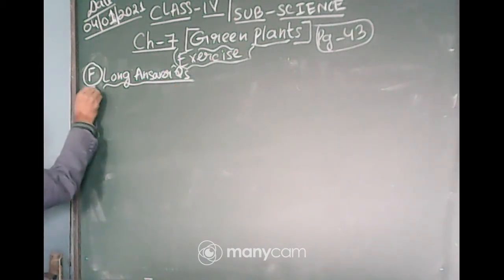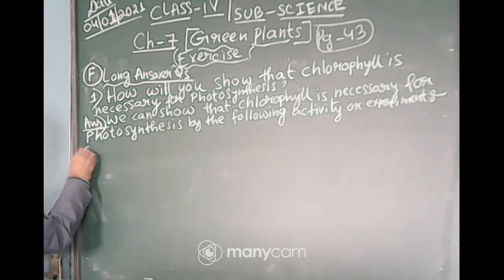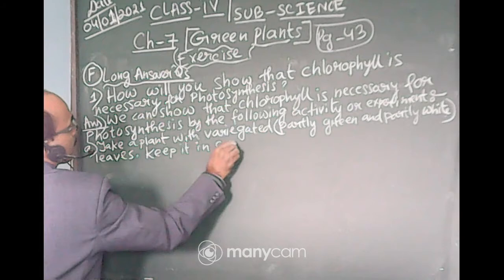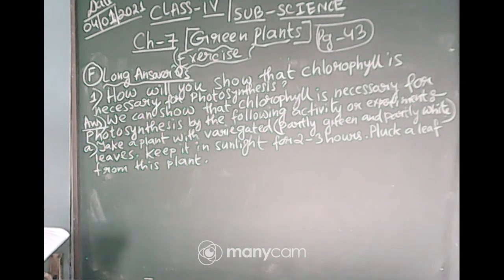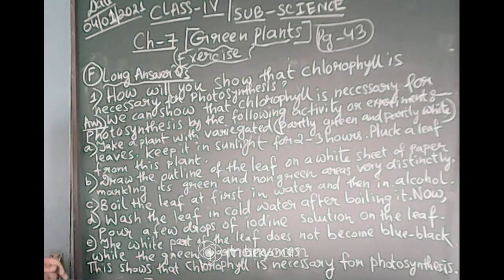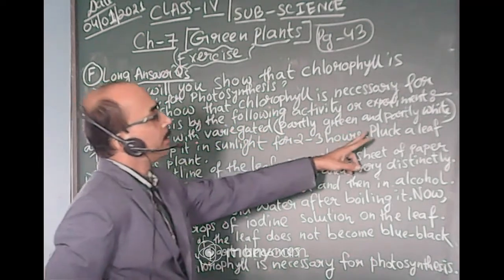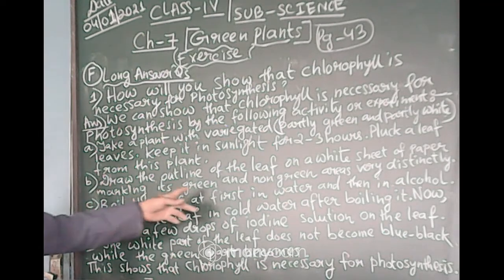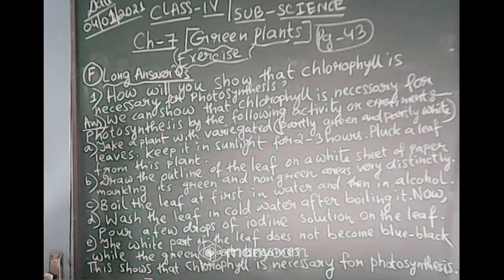CLASS IV SCIENCE LIVE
TOPIC:- CH- 7 (GREEN PLANTS)